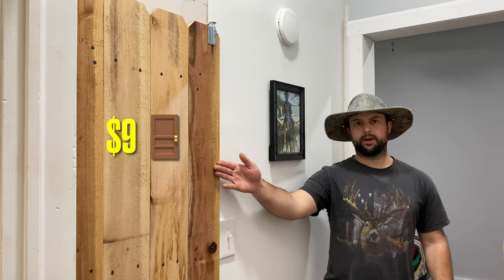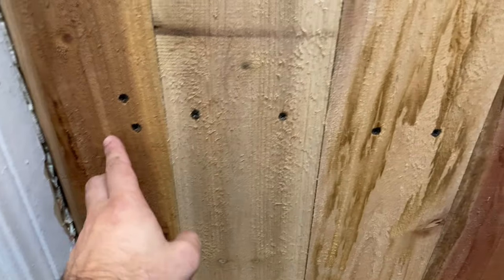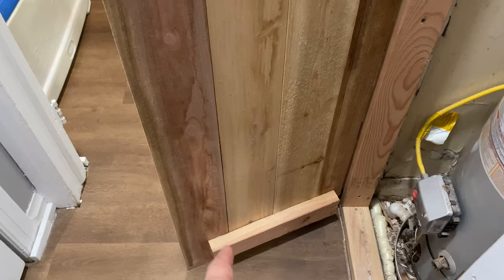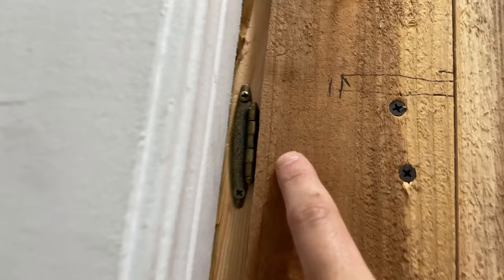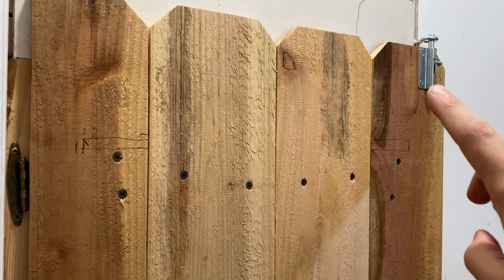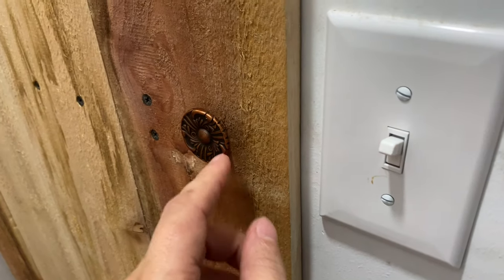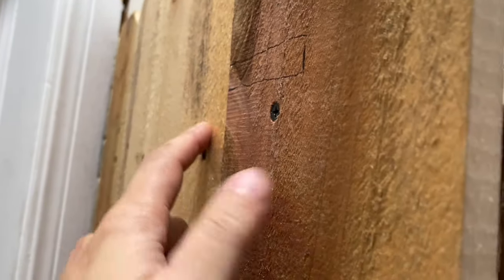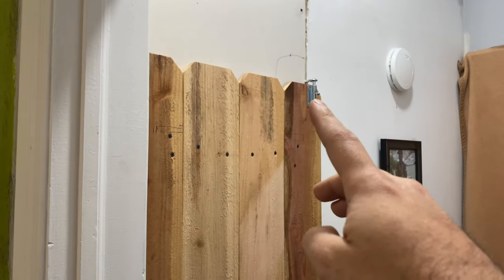How to build a door out of fence pickets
How to build a door out of fence pickets. This is a great way to use fence pickets or old fence pickets, for something other than fences. To get the benefit of getting 1/2 in cedar for only $2! @GrantKeysProperties Here are some tools that I would recommend for the job. Thanks!

Dewalt 20v brushless impact drill!
Dewalt 20v brushless skillsaw!
Dewalt 20v brushless multitool!
Dewalt safety googles!
Speed square!
Mesuring tape!
Door knob single!
Door knob 30 pack!
Door latch!